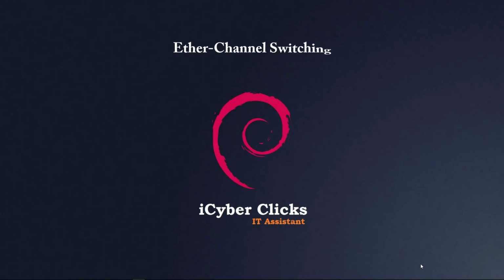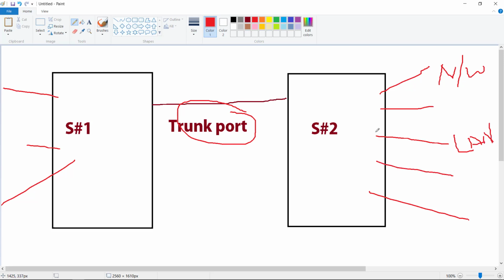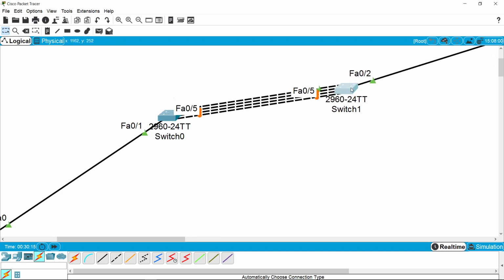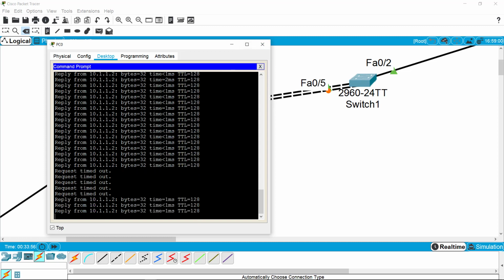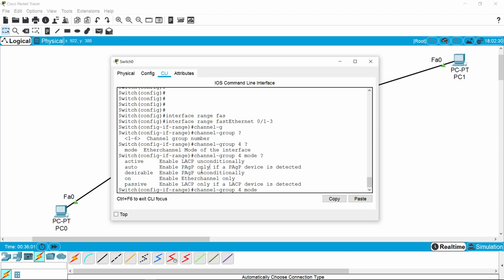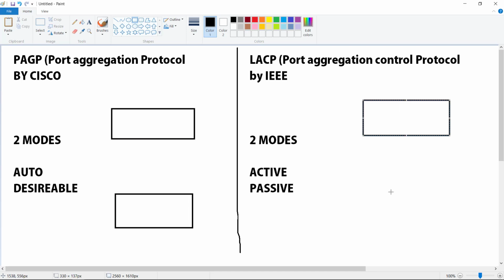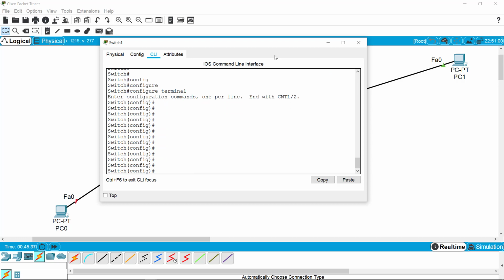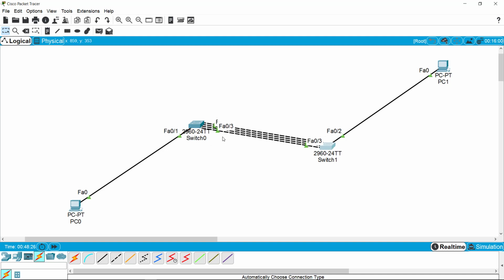Ether Channel Switching | Day 13: Free CCNA Series (200-150)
The Ether channel is the process of extending the bandwidth of the medium through which traffic is passing by increasing the number of link from one to multiple. This technique also used for detecting fault tolerance in the network.

icyberclicks port channel etherchannel ccna routing and switching network chuck packet tracer